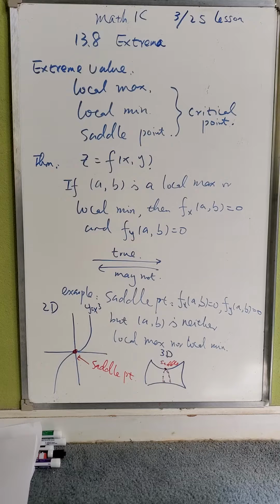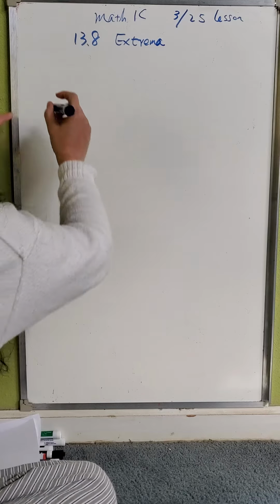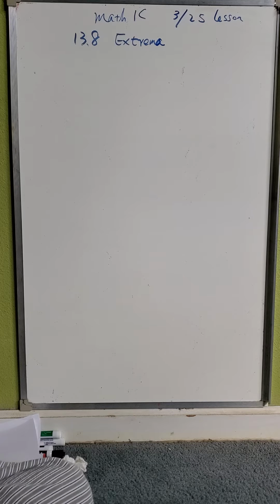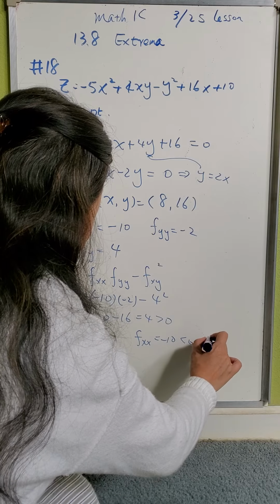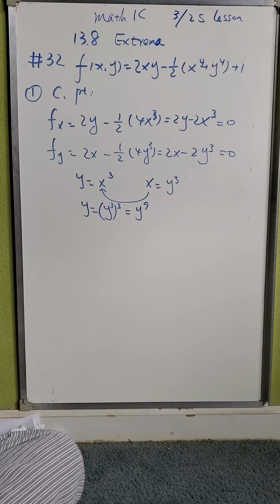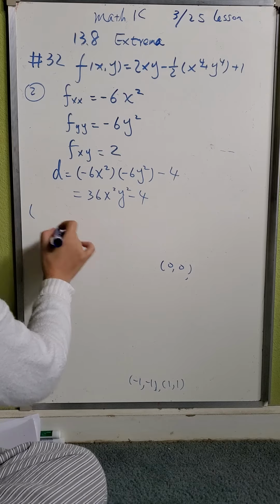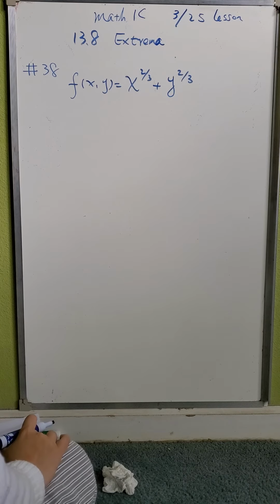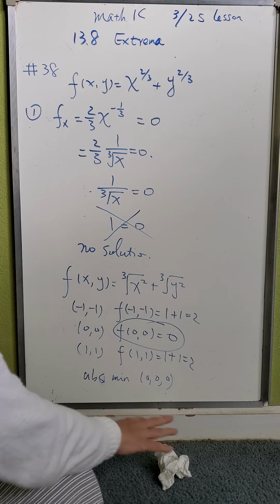Math 1c section 13.8 part 1 ( March 25 lesson)